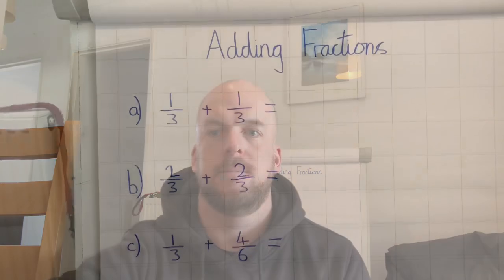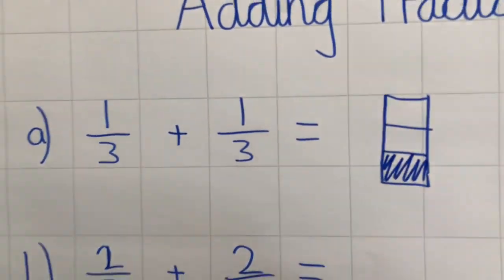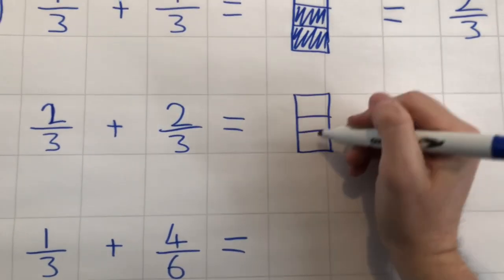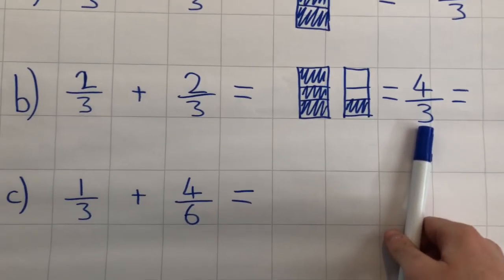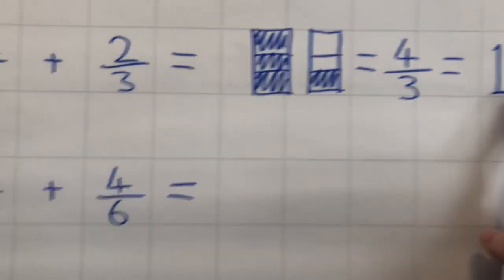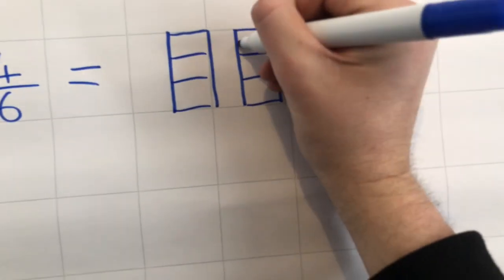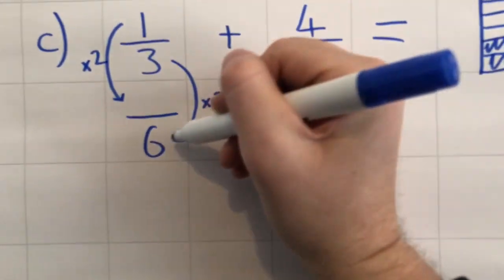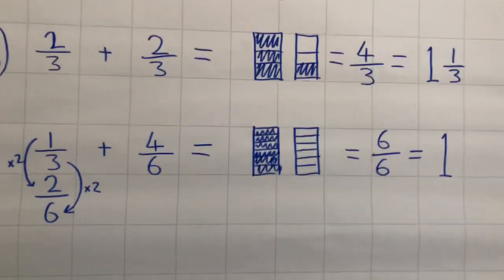Adding Fractions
Monday 23rd March 2020